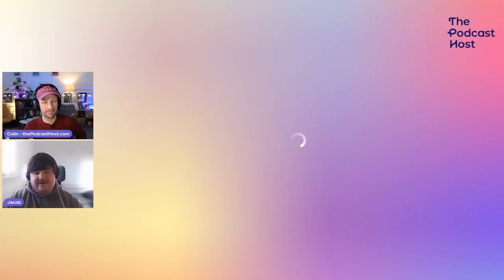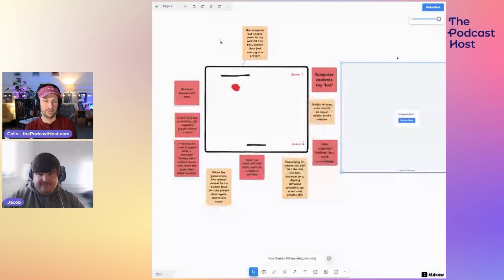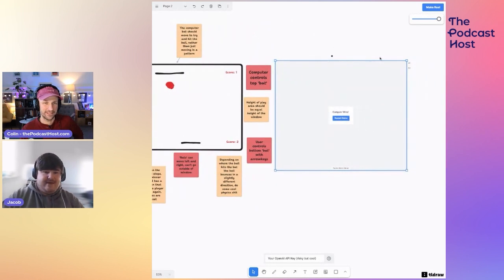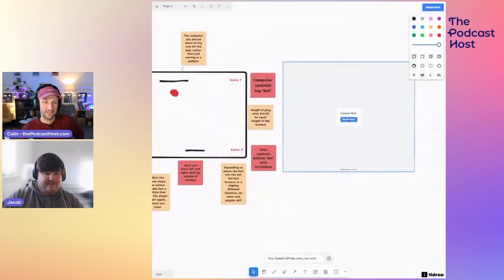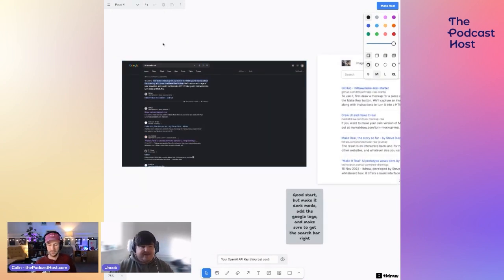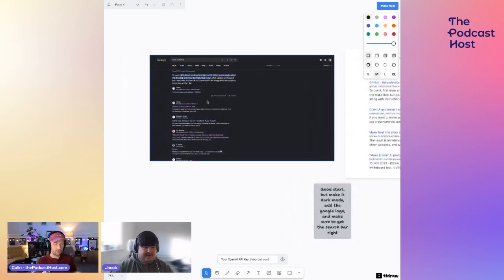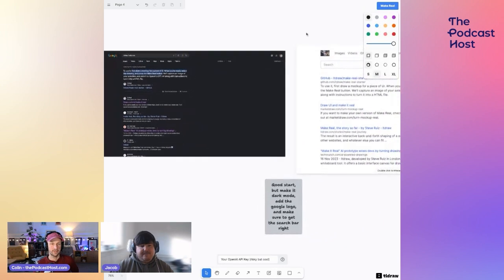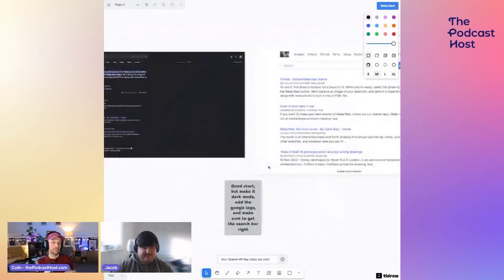Community & Course Tools, and AI Created Products for Creators [CreatorToolbox Ep2]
Here's what we cover in today's Creator Toolbox:

Community and course platforms, including:

Mightynetworks
Podia
Circle

TLDraw for creating apps with AI alone.

HSTLMade channel with Richie.

Seth Godin on writing a blog post a day for over 7000 days